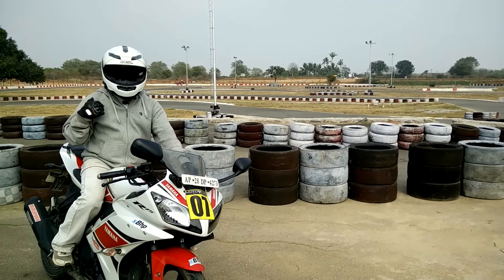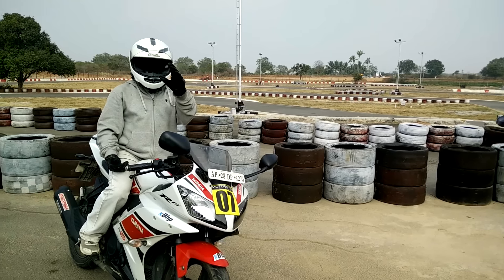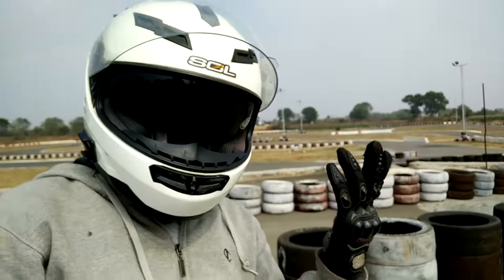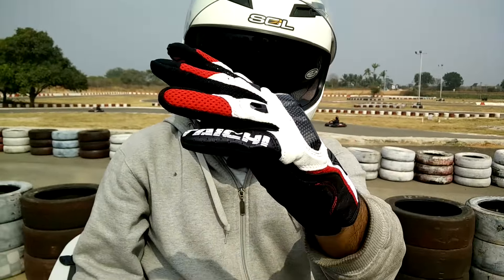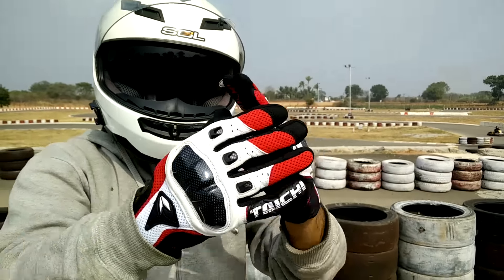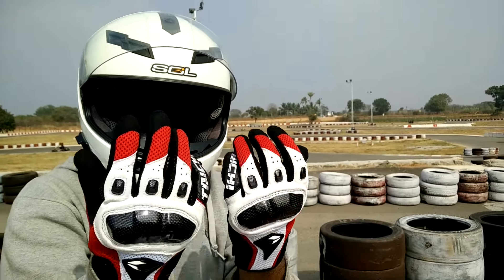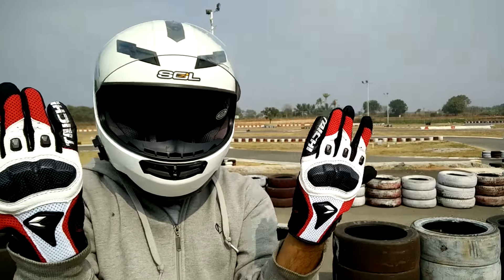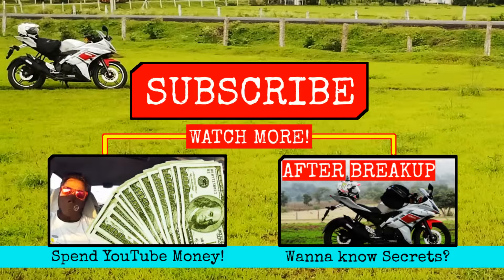New Riding Glove Reveal - RS Taichi Mesh RST391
My old short summer city ride gloves are goner!
Checkout my new Gloves - The RST391 / RS Taichi
How do you like it? Let me know in comments :)